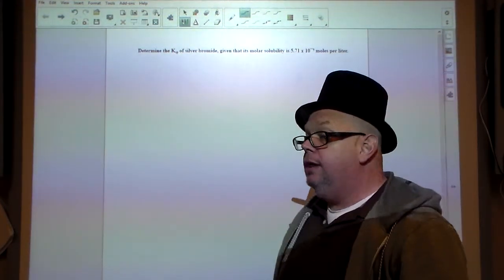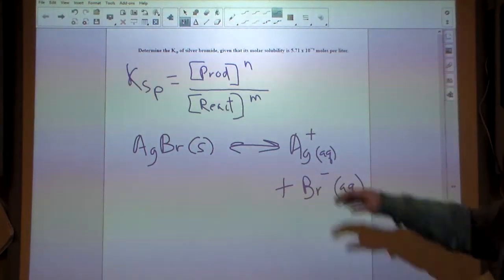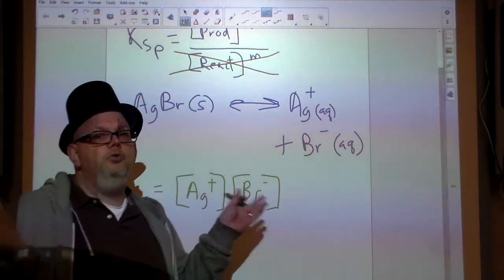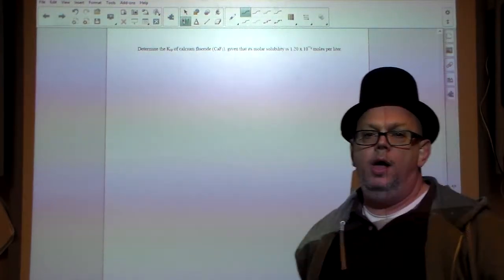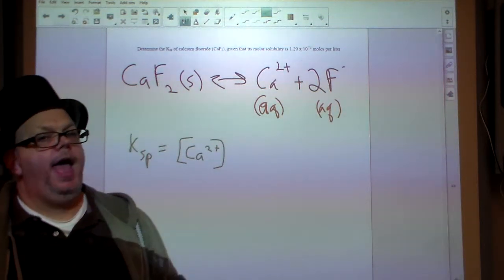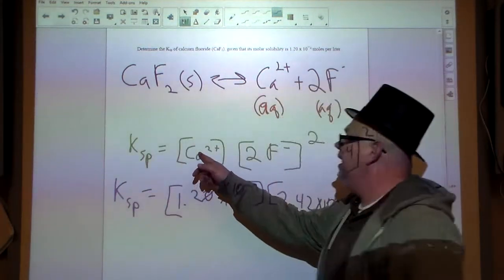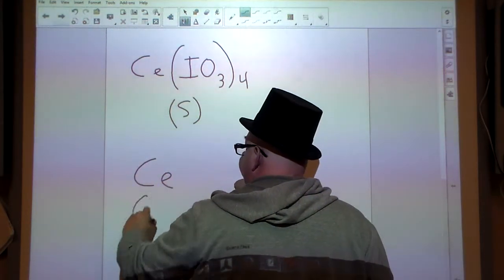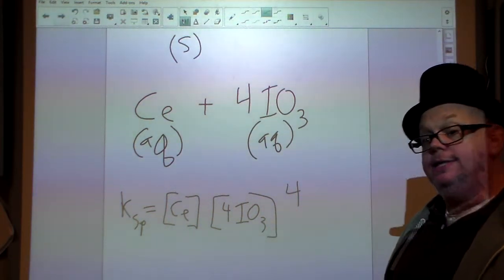Canu Ksp and molar solubility